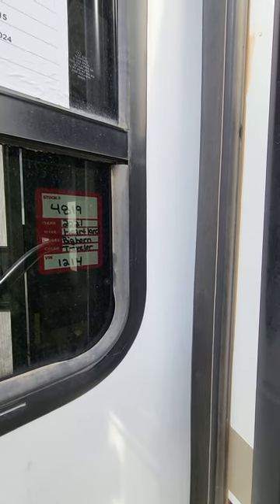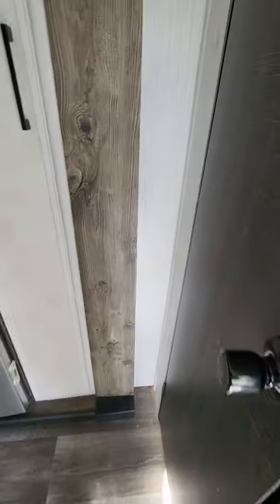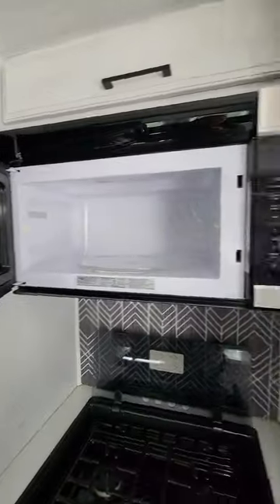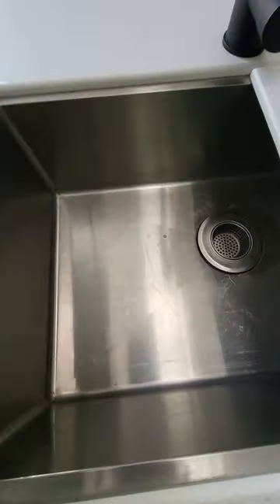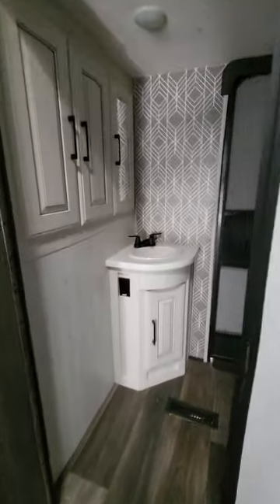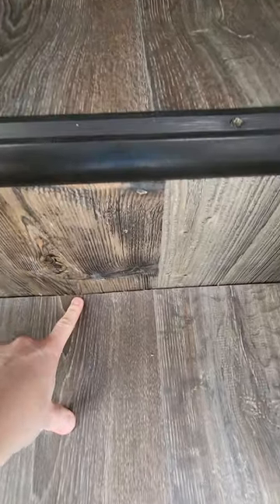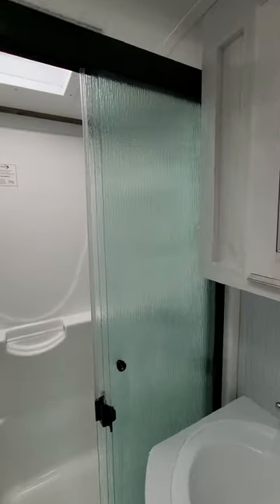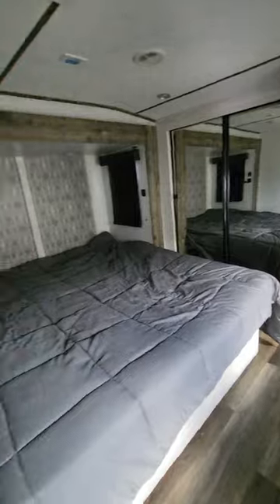inside big horn